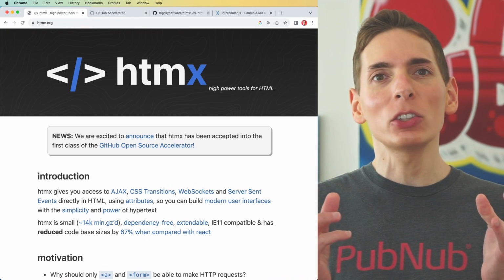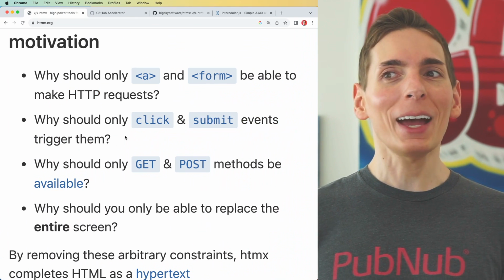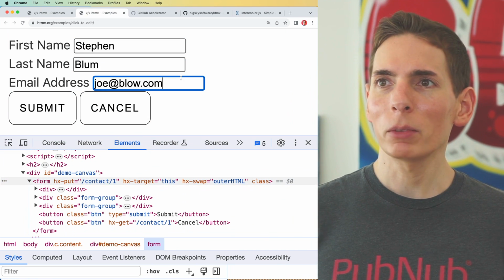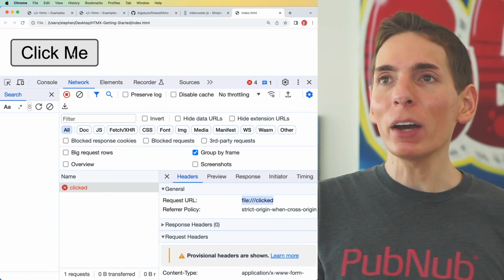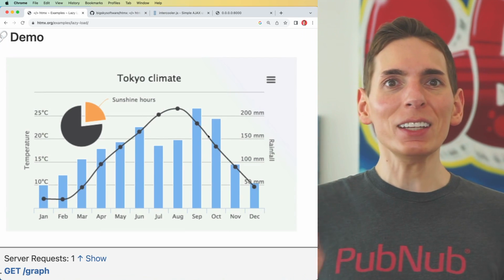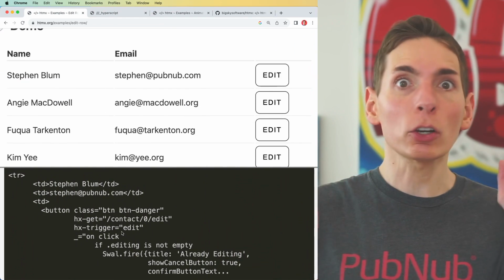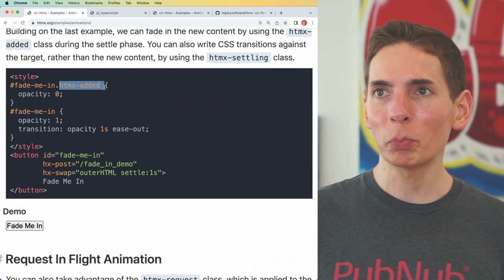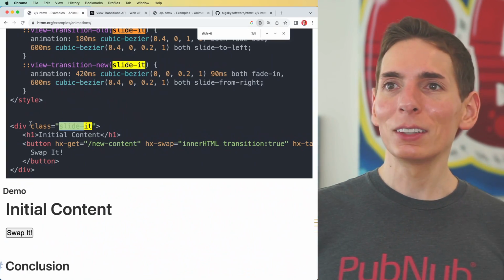HTMX Getting Started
HTMX allows us to build a modern user experience on the web using HTML, which is more accessible to a wider range of people. It bridges the gap between the capabilities of HTML and Javascript, allowing for integration with APIs and data on a server or serverless system.

HTMX makes the entry level more accessible for everyone. By importing the HTMX library, we are given access to AJAX, which are HTTP calls and web access, CSS transitions, web sockets, and server sent events directly within the HTML.

This enables us to create modern user interfaces with just the hypertext itself. It also allows for the construction of a full modern user experience. Some parts of the HTMX documentation include UI examples such as row edit, animations, and viewing transitions. Despite HTMX being a JavaScript library, it does not include much regarding CSS or UI design. Instead, it relies on developers applying their own CSS for a more customized look. HTMX does however handle asynchronous communication where data is edited and manipulated without needing to write any Javascript.

HTMX is a powerful framework for those who prefer dealing directly with HTML. It provides the foundation for making API calls and updating data on the UI using practical techniques without having to reload the entire page. But for a more visual UI experience, additional CSS is necessary. Despite being a sizable chunk of Javascript, it helps a lot with common patterns by taking care of them automatically, thus reducing the tech debt for developers.